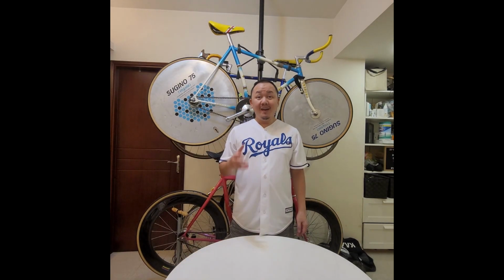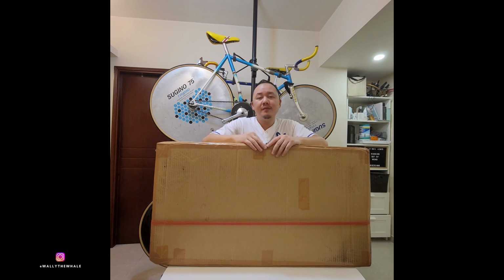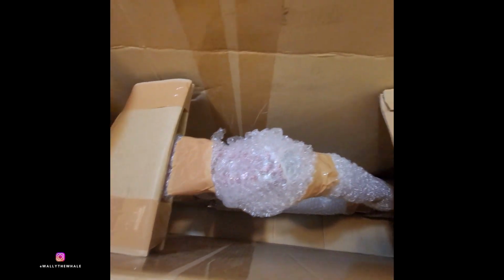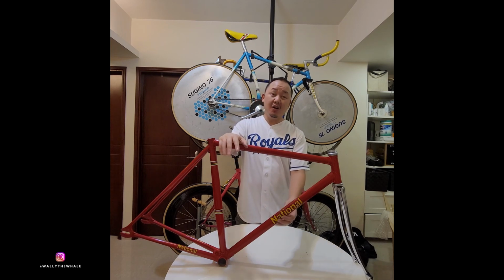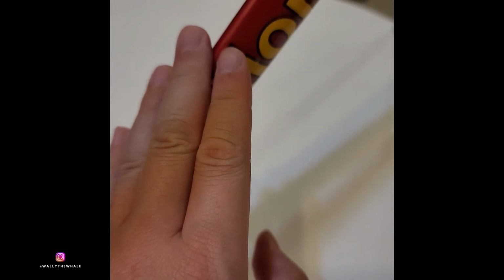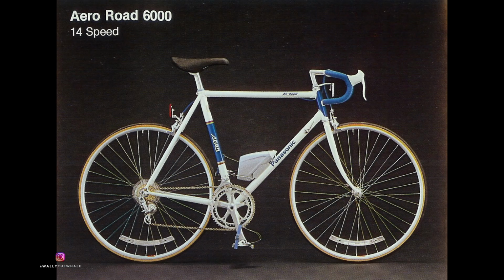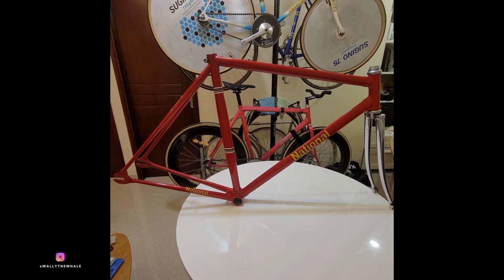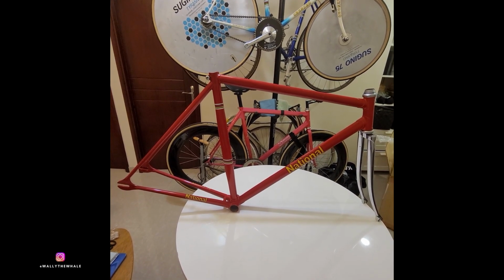| NEW FRAME DAY | NFD Fixed gear fixie frame ... NJS ???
Finally found a frame worthy of purchasing. What do you think about it? LMK!

Spread the word! LET'S GO!